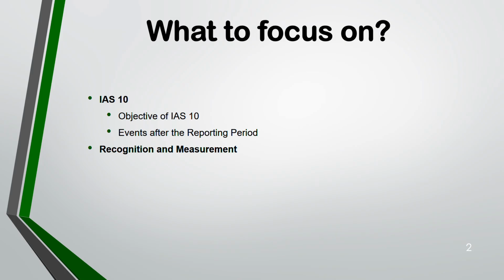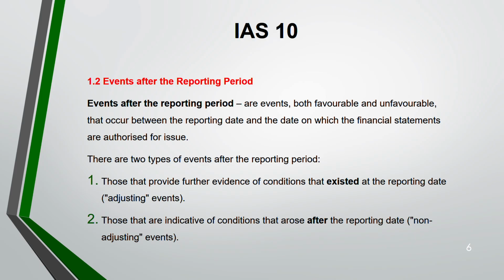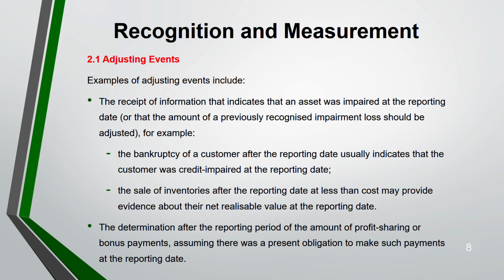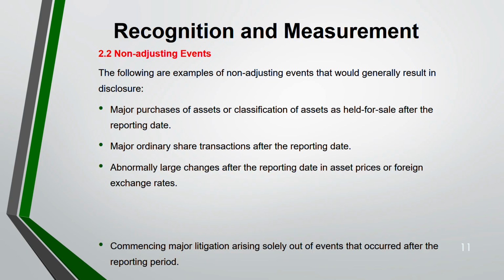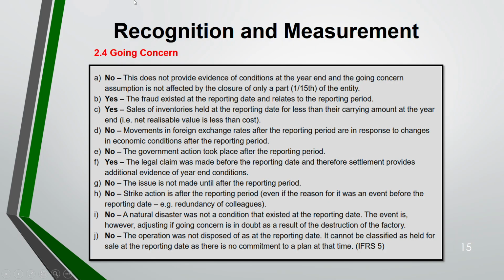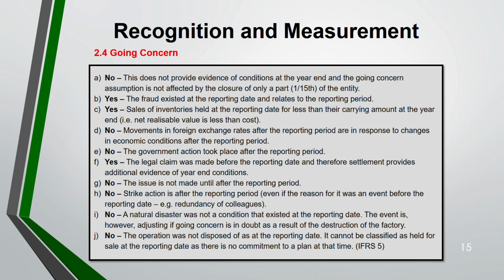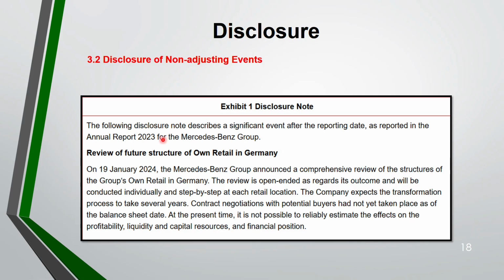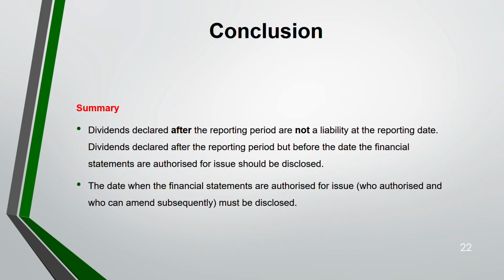ACCA I Financial Reporting (FR) I IAS 10 Events After the Reporting Period - FR Lecture 17